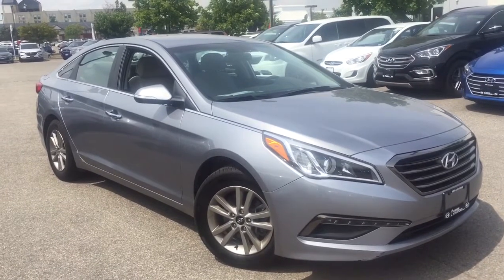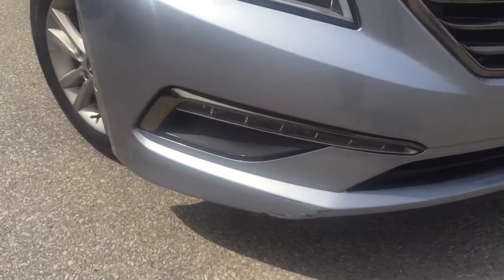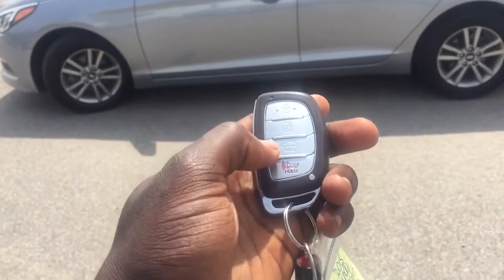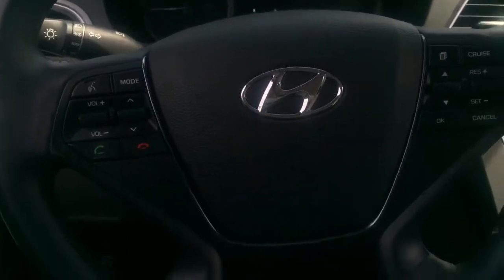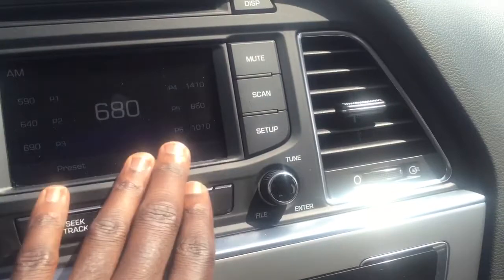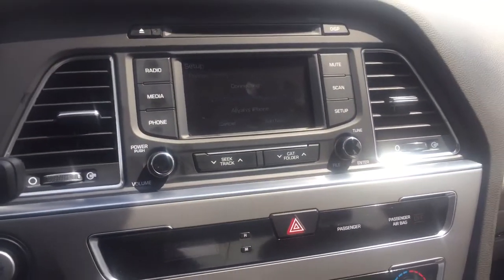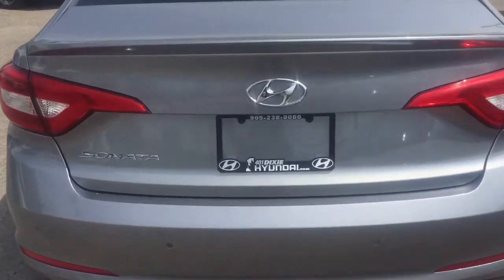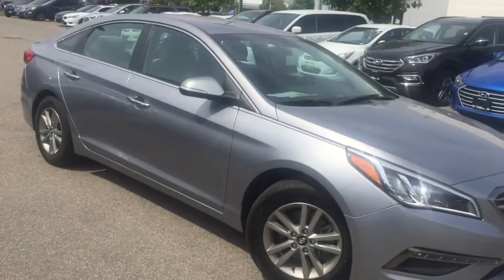2015 Hyundai Sonata GLS | 401 Dixie Hyundai | Walk-around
AMAZING DEAL ON THIS FORMER DAILY RENTAL!! IT'S SONATA GONNA BE HERE FOR LONG! This gorgeous Polished Metal 2015 Hyundai Sonata GLS has JUST arrived, and this popular package has everything you need! LOADED with full power group, proximity keyless entry with push button start, hands-free Bluetooth with voice-activated radio, back up camera and rear parking sonar, dual zone climate control, heated front and rear seats and steering wheel, blind spot detection, alloy wheels, and SO MUCH MORE!
401 Dixie Hyundai
We're your Mississauga source for everything Hyundai. Shop our new or used inventory to find a vehicle, or get in touch with our service, parts, or finance department for services related to vehicles.

Address: 5515 Ambler Dr, Mississauga, ON L4W 4N3